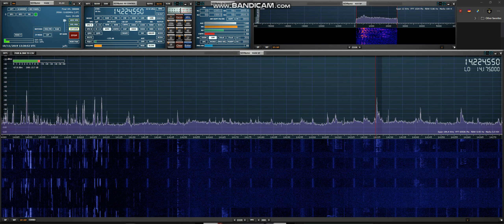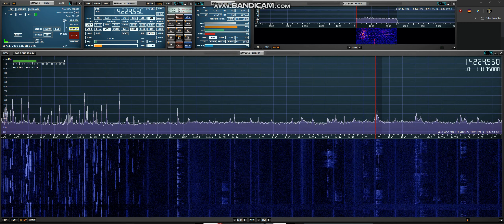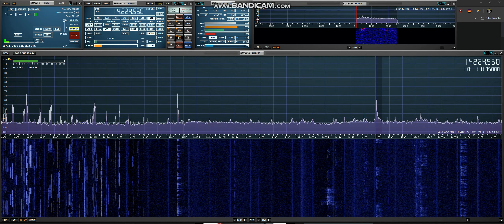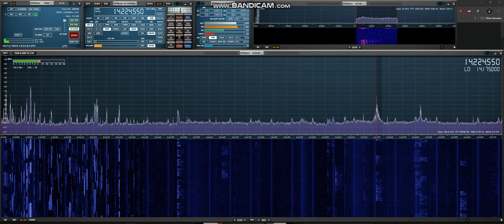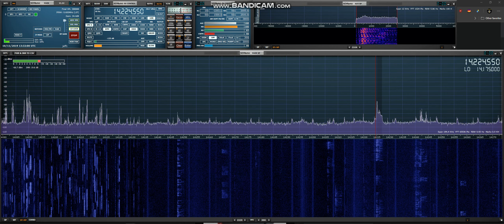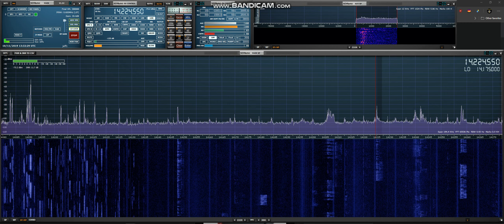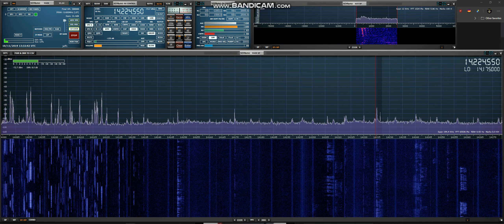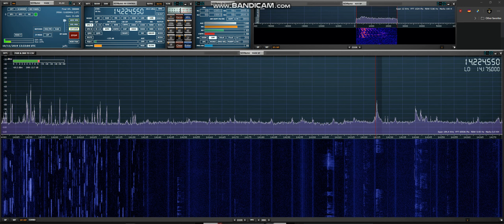20m E77B 10 11 19 @ 1330 UTC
E77B op Vlad, Vitez, Bosnia and Herzegovina, received In Manchester England Loc IO83TL, Using SDRplay RSP1A + SDRUno Software, Antennas Used Wellbrook ALA1530PE  ALA1530LN & MLA-30 All Active Loops & All (Indoors) Into a Bonito Galvanic Isolator.

See the full list of SDRplay videos and applications documents